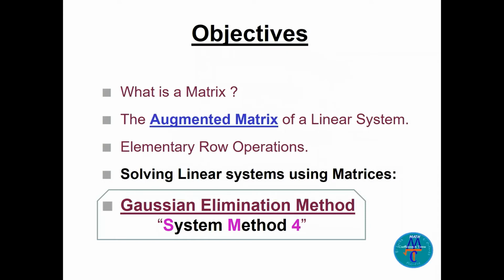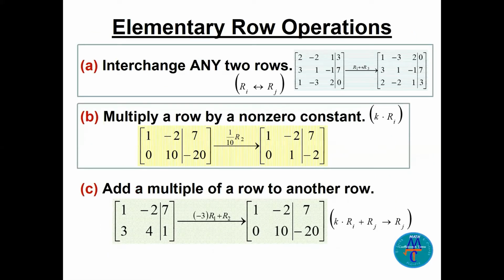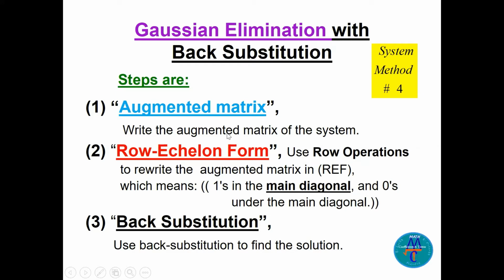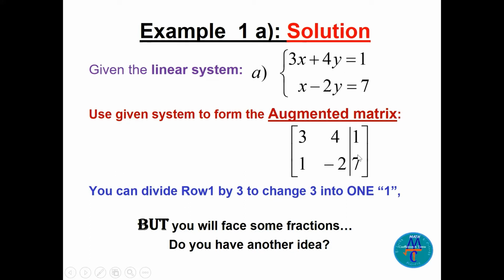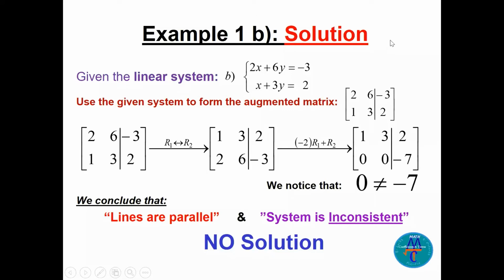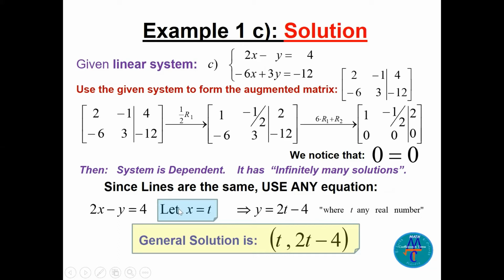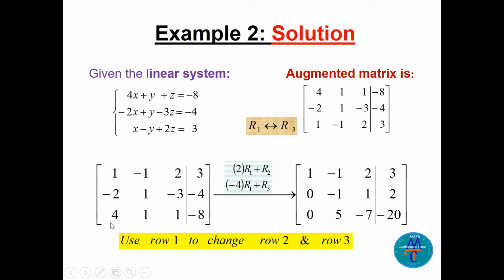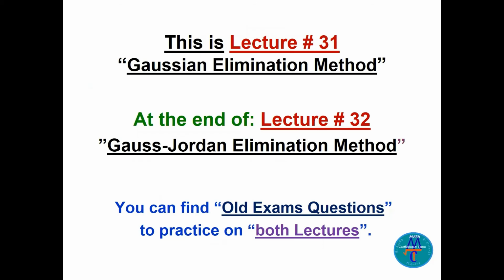Pre Calc Course Lec 31 (Gaussian Method)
This is Lecture # 31 of the series of videos called "Pre-Calculus Course". This lecture discusses the "Gaussian Elimination Method with Back Substitution" for solving Linear Systems with several done examples. At the end of each Pre-Calculus lecture, you find some (Old Exams Questions) to check your knowledge and practice more on that topic.